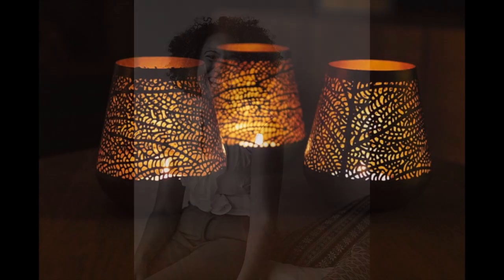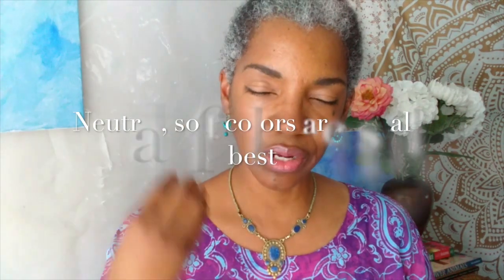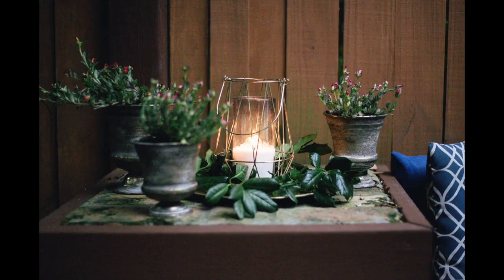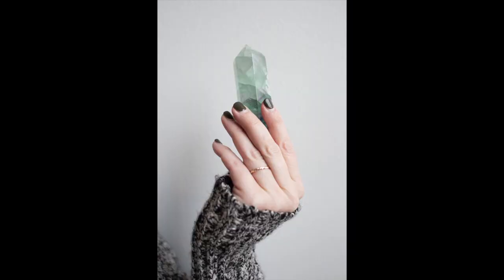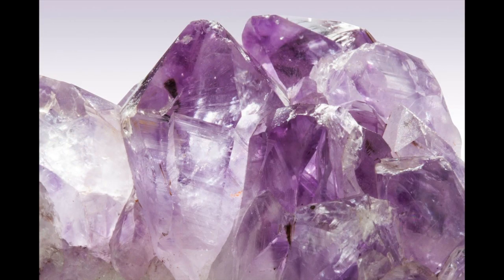How to Create A MEDITATION ROOM (Sacred Space) AT HOME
"GODDESS BLESSING CIRCLE, a spiritual Women's Empowerment Group! Need high vibration friends? I am creating a way to be in a supportive loving community, at low cost. It will be part spiritual lab, part study group with other high vibe women from across the country.

🙏🏾 See BENEFIT TIERS for the BONUS IF YOU JOIN BEFORE: SEPT 19th!

Will be basically doing things like delving into individual chakras, chakrahealing subtleenergy, vibration, manifestation, LOA, eastern philosophy and thought, meditation and so on."
How To Create a Sacred Space. Sacred space for prayer, meditation and contemplation in your home is topic today! You want to set up an area/space that is calming where you can rest, get quiet and feel peaceful. An altar or focal point is key for creating sacred space, especially in the place you meditate.  This sacred area can be a place to write in your journal even, or even simply rest. Step by step on what items to choose to make it your own.

Learn how to create a meaningful sacred space for meditation, contemplation and peace. You don't need to have a room, just a little corner will do.

Topics:
I cover choosing a space, like a corner in a bedroom to set up altar.
Types of objects to include in the sacred space.
Color ideas for meditation area and keeping it neutral.
Do you need a meditation cushion? Or can you substitute?
1 Crucial thing to think about the meditation space you choose...

The closet transformed in meditaiton space is at about 3:32 she starts showing it.

I’m a spiritual teacher, yogini and meditation practitioner for over 2 decades.  Been featured in Essence, Self, Yoga Journal & Heart & Soul magazines.  I provide spiritual coaching (online and audio/video) for any woman ready to live their best, most joyful life!
My focus is on spiritual growth, meditation, manifestation & developing our intuition as the connection to the Divine.  With a focus on those suffering from anxiety and stress.

Join my In the Flow of Magic (tarot readings & spirituality,) e-list here: and get two guided relaxation, meditations FREE and blog post updates

or at:

Have a wonderful week, spread peace, and your gifts with the world.